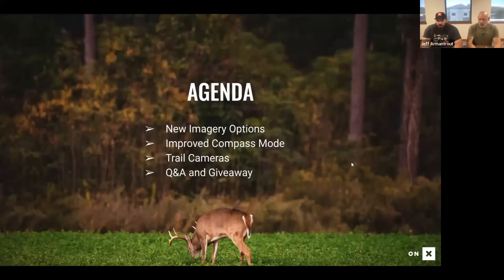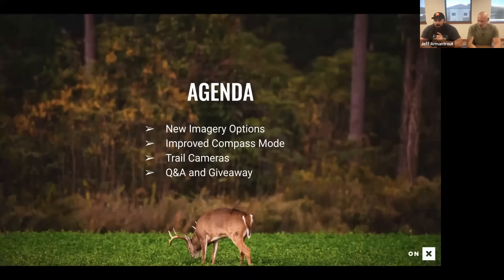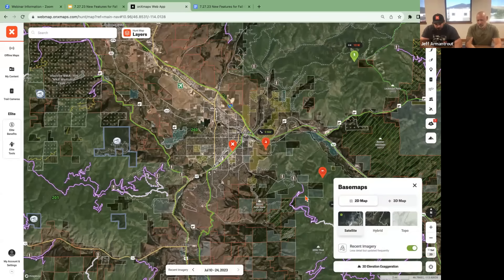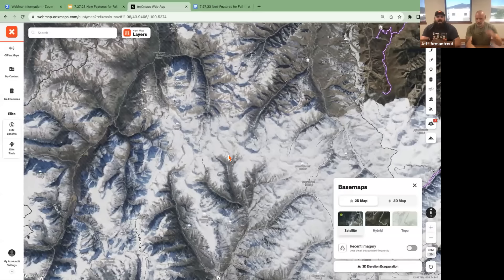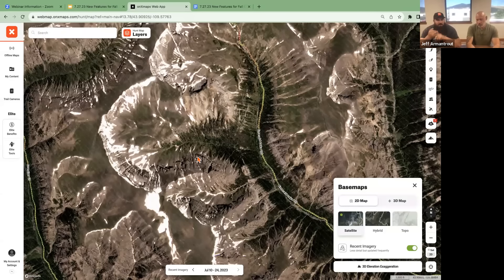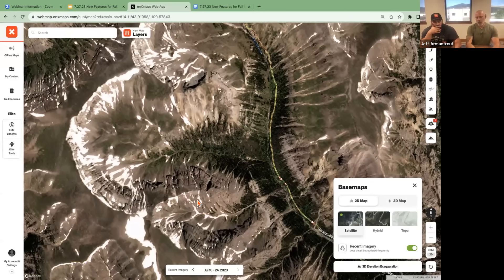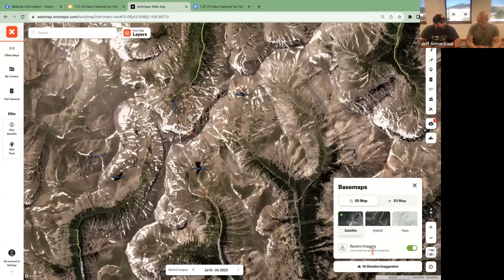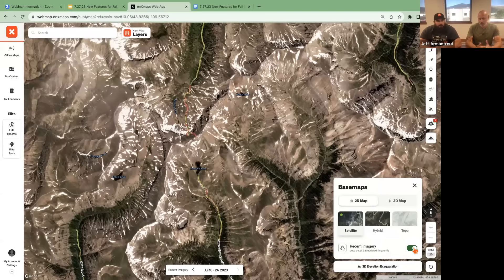New Features for Fall-- onX Hunt Masterclass